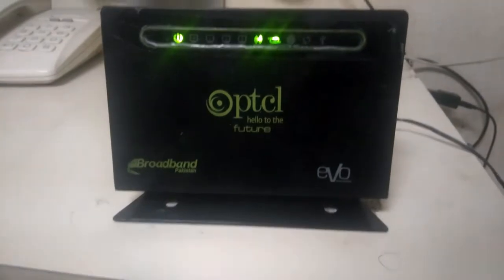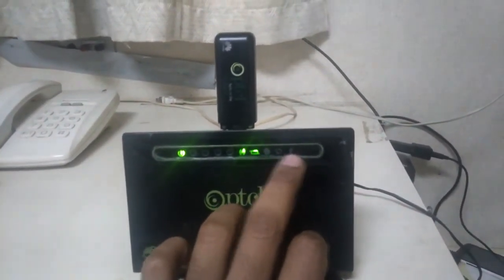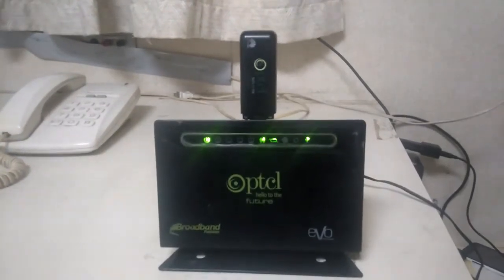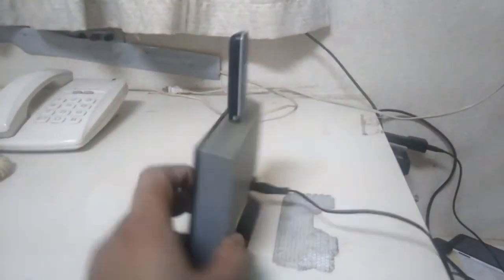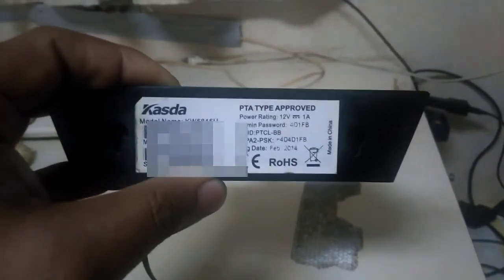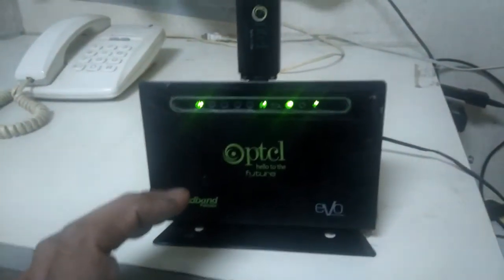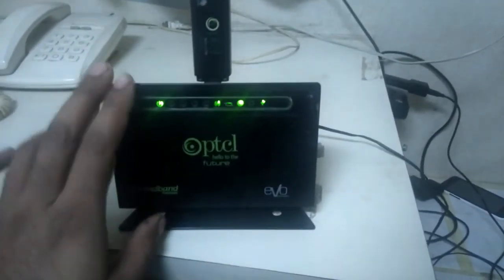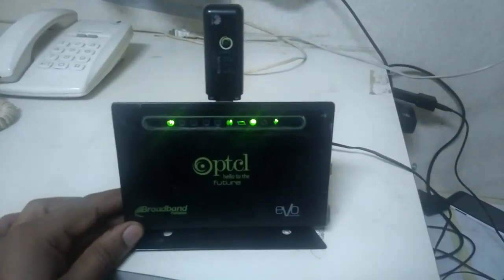PTCL Router Kasda Problem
When using the internet on Smartphone or Laptop the internet disconnect. The light shown up on router of Internet and USB port is stable.

The solution is to restart the router (ON/OFF) to come back internet to its original life. :)